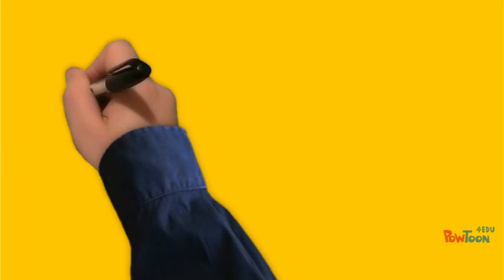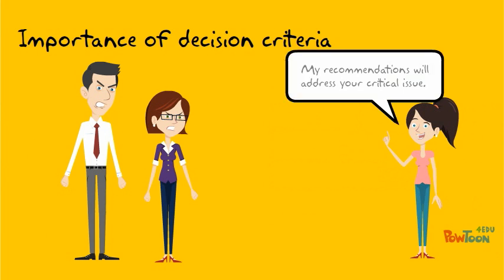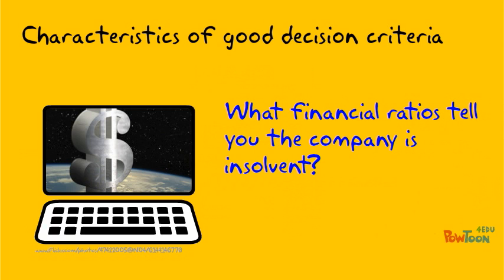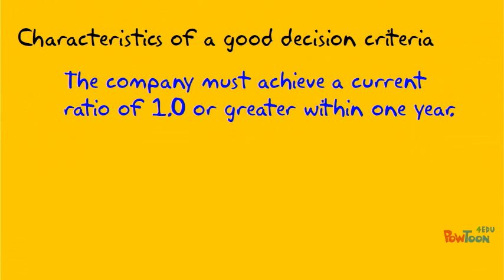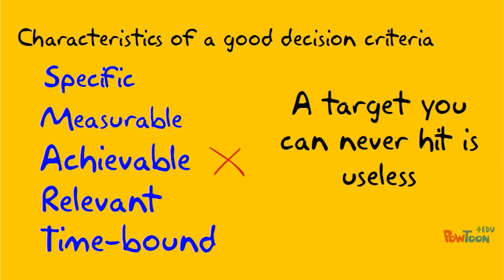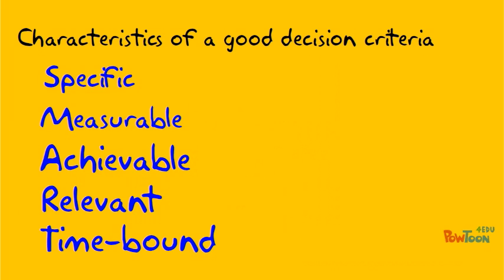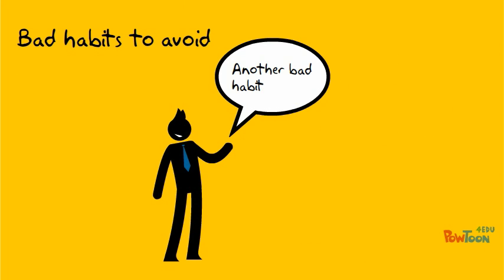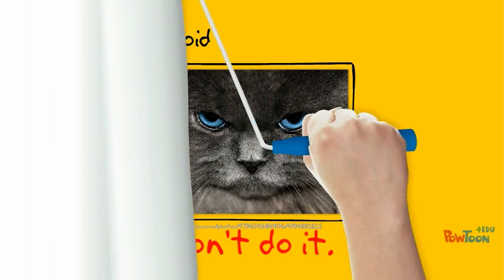Case analysis 3: Decision criteria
This video will show you how to develop effective decision criteria, which are performance metrics companies must achieve in order to resolve their critical issues. You'll learn about the qualities of effective decision criteria, and see some bad habits you'll want to avoid.-- Created using PowToon -- Free sign up -- Create animated videos and animated presentations for free.  PowToon is a free tool that allows you to develop cool animated clips and animated presentations for your website, office meeting, sales pitch, nonprofit fundraiser, product launch, video resume, or anything else you could use an animated explainer video. PowToon's animation templates help you create animated presentations and animated explainer videos from scratch.  Anyone can produce awesome animations quickly with PowToon, without the cost or hassle other professional animation services require.